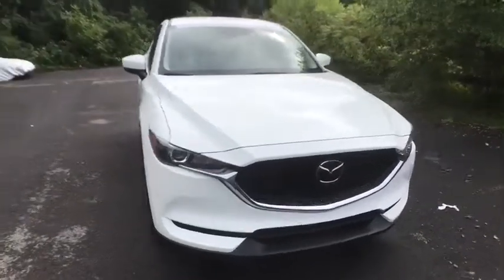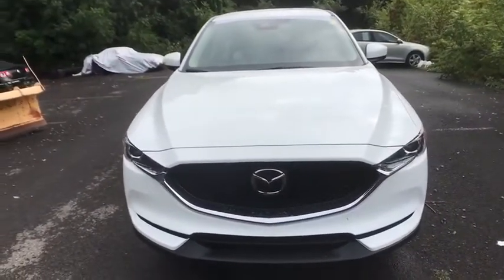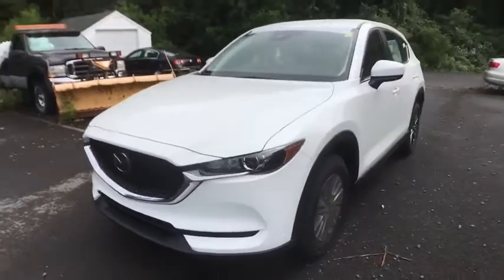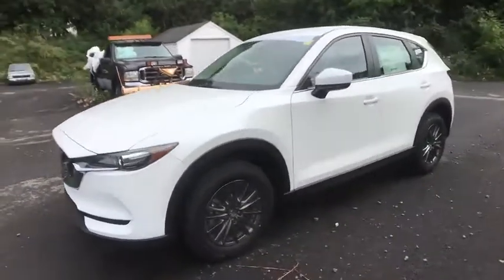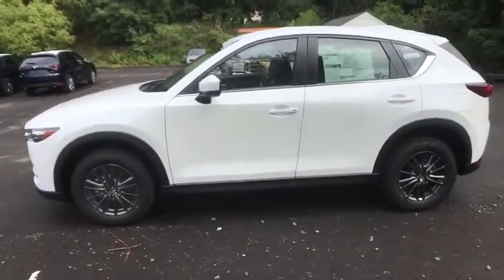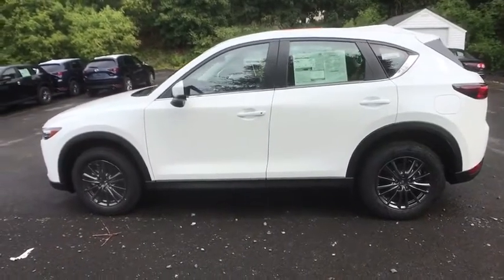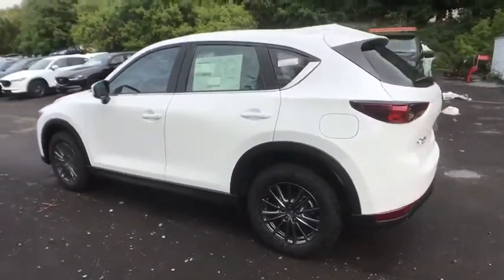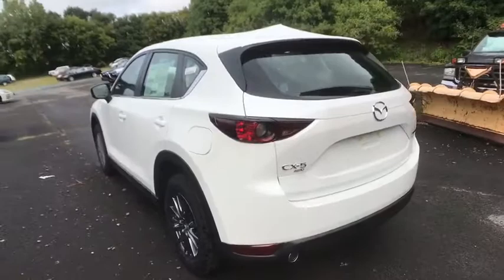2007 Lexus IS Troy, Albany, Schenectady, Clifton Park, Latham, NY 24884A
Used 2007 Lexus IS available in Troy, New York at Cooley VW Mazda. Servicing the Albany, Schenectady, Clifton Park, Latham, NY area.

AWD, Leather.brCOMPLIMENTARY INSPECTIONS FOR LIFE!! 1ST OIL CHANGE FREE.brCooley Motors has been proudly servicing and selling New and PreOwned vehicles to Rennselaer, Troy, Albany, Colonie, Schenectady, Hudson, Kingston, Saratoga, the Berkshires, and Bennington for 50 years!